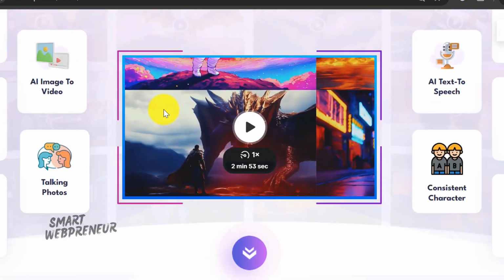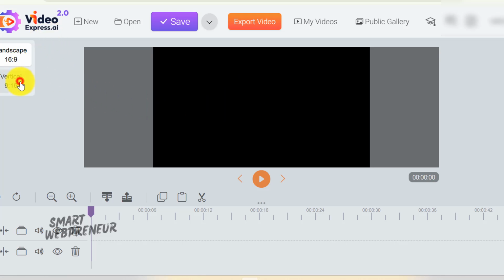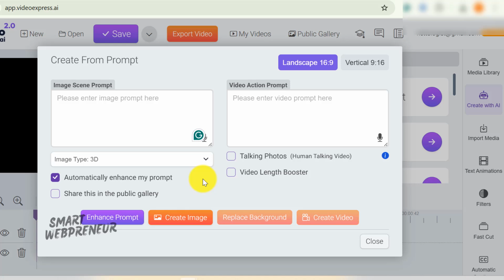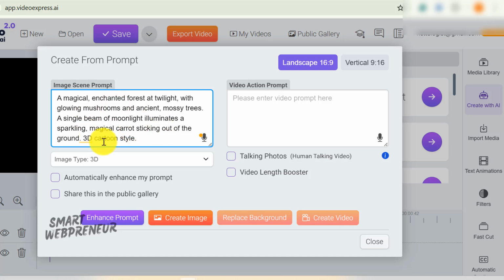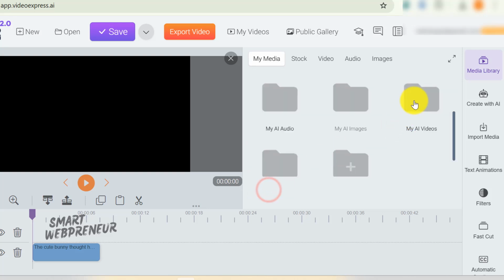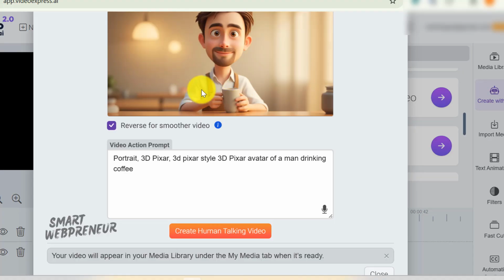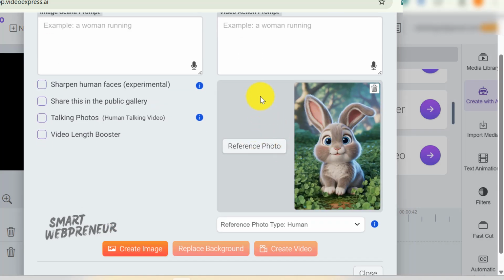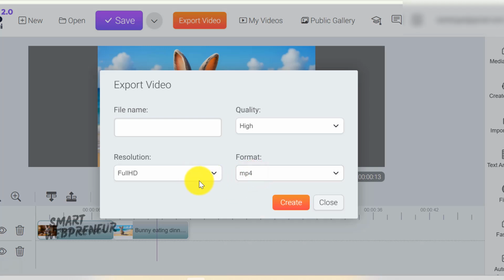Make AMAZING Cartoon Animated Videos with VideoExpress AI 2.0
Let me tell you something that would have blown my mind a year ago - I just created a complete animated cartoon story with AI, and I can't draw a stick figure to save my life.

👉 Free guide: how real AI influencers make money, and how to build yours step by step

I'm talking full characters, smooth animations, professional voiceovers, the works. The kind of content I used to watch on YouTube and think "wow, they must have spent months on this with a whole team."

Here's the plot twist: I did it all in a few hours using Video Express 2.0's AI, and honestly? I'm still a little shocked at how good it turned out.